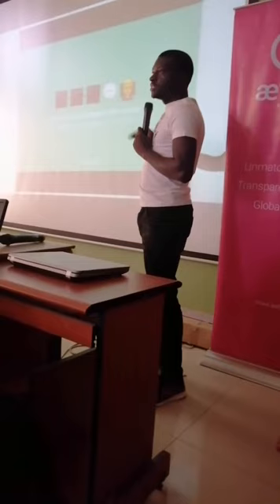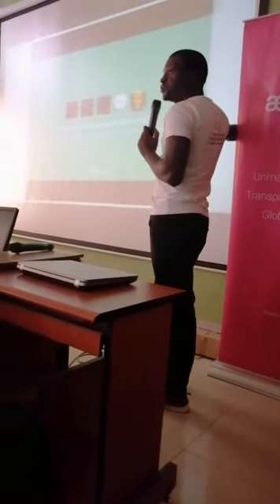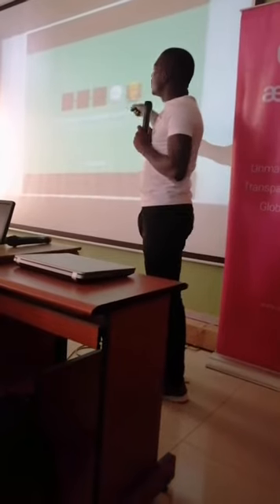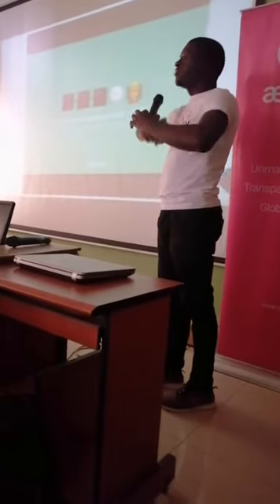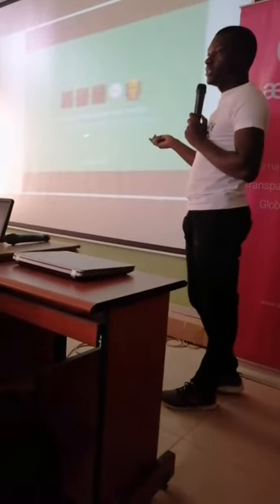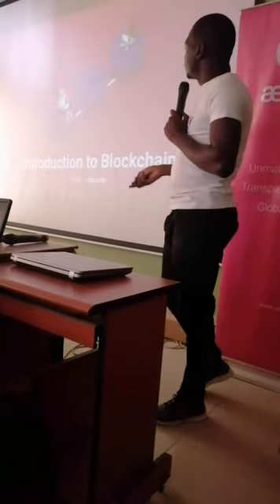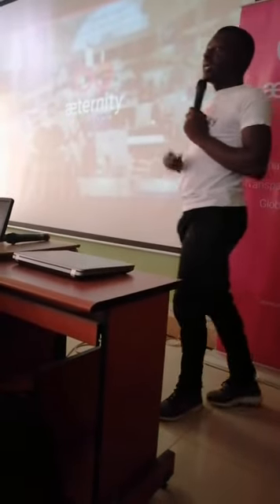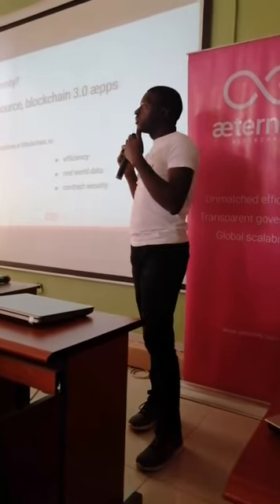Aeternity Sophia developers hangout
ABU Zaria's developers community hangout with aeternity